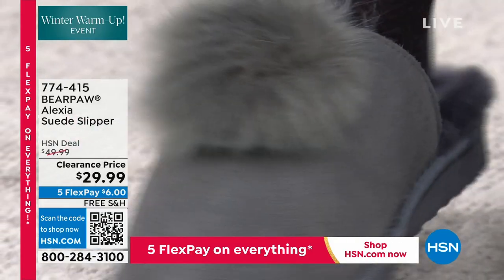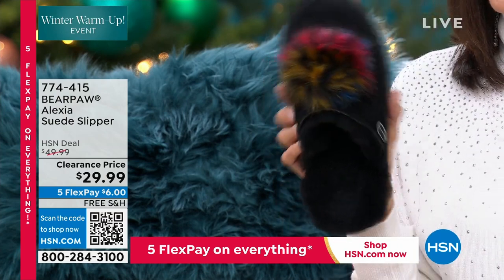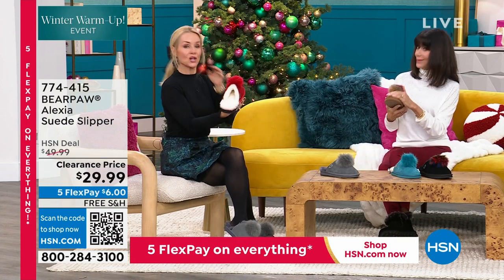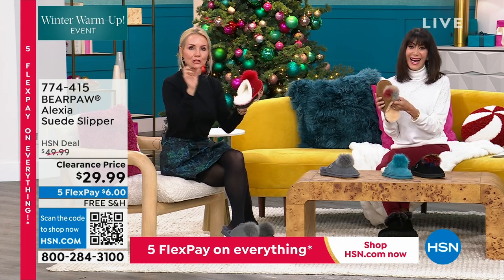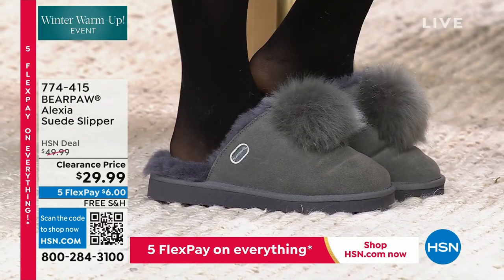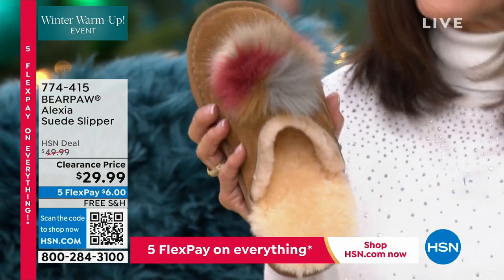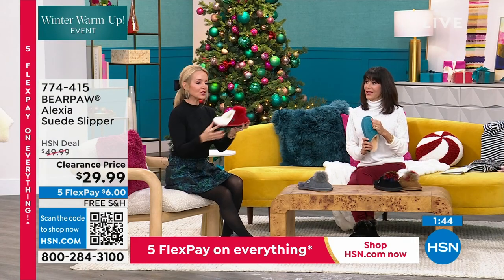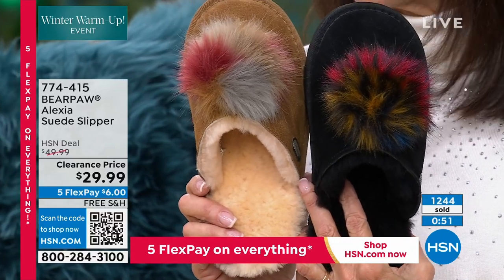BEARPAW Alexia Suede Slipper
End the day on a soft and cozy note when you kick back and slip on the Alexia. Its plush interior keeps your toes snug and warm, while its fuzzy pompom gives all the sweet and fun vibes.

    Treated for water and stain resistance.